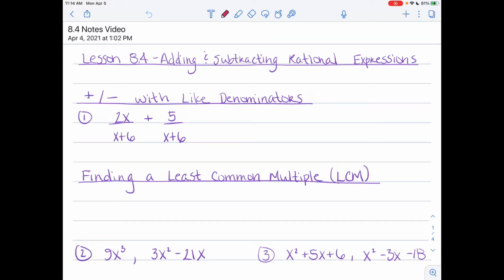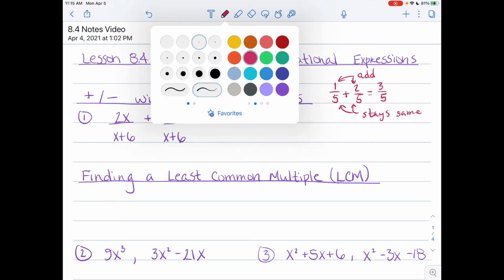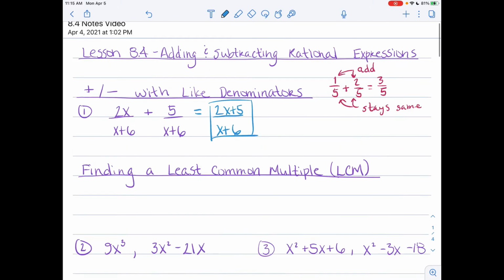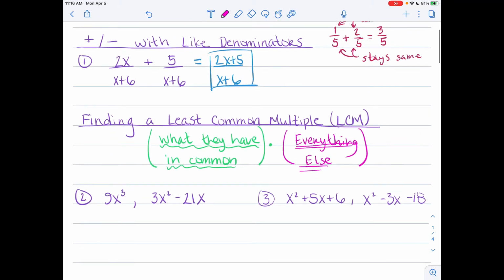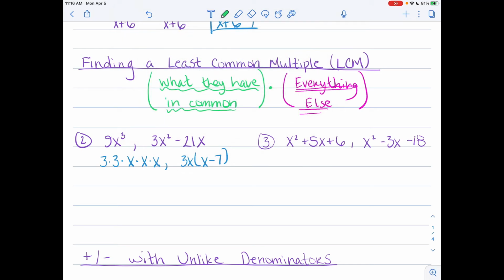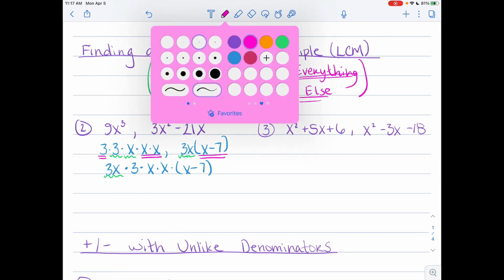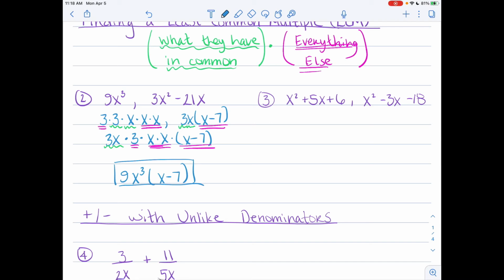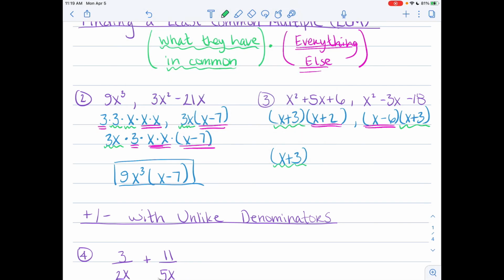Lesson 8.4 PreAP Part 1